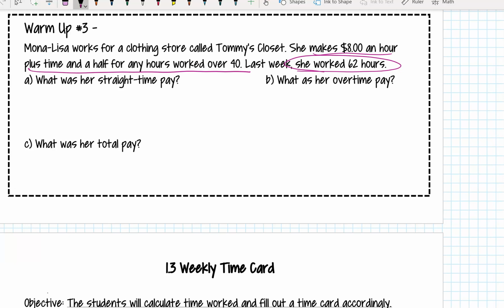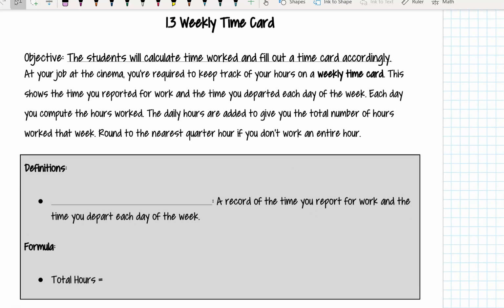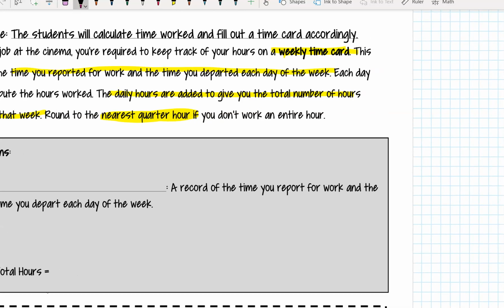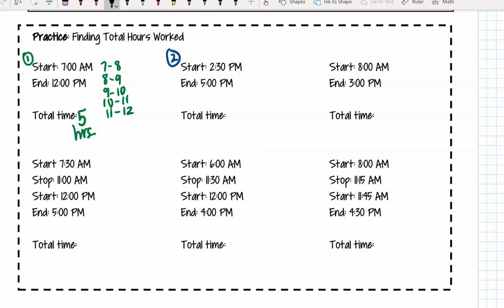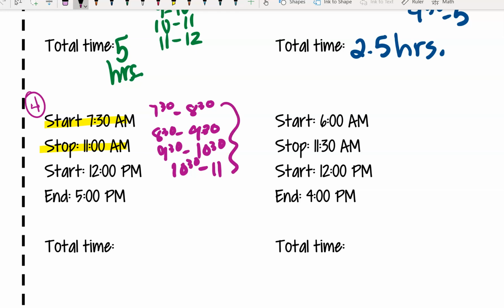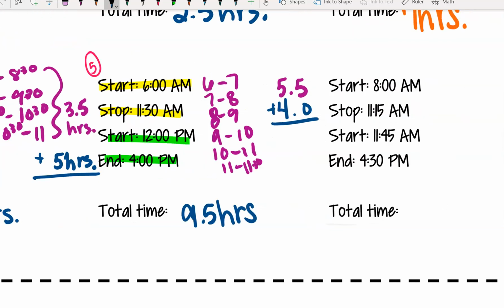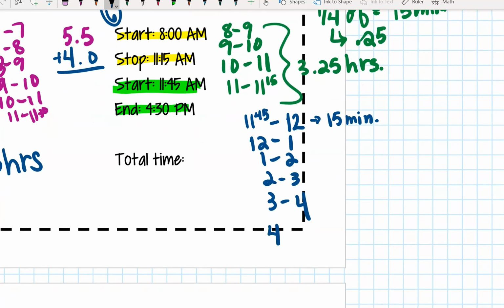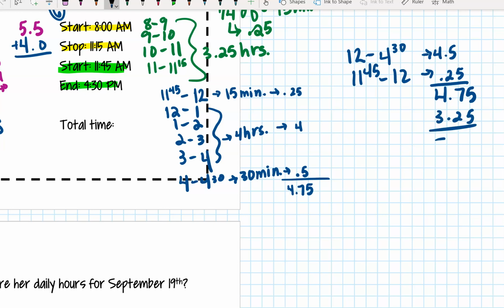Unit 1 notes 1 3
consumer math - time cards